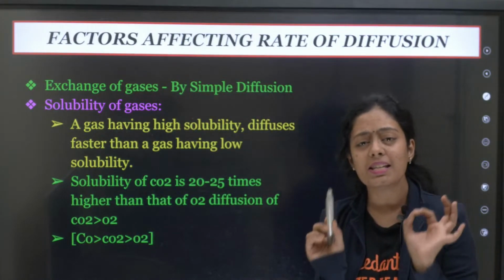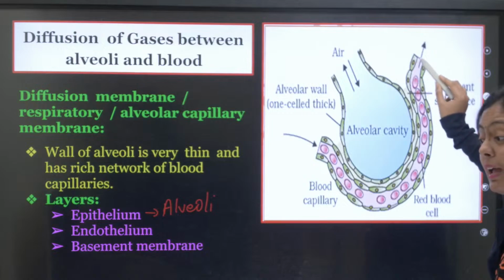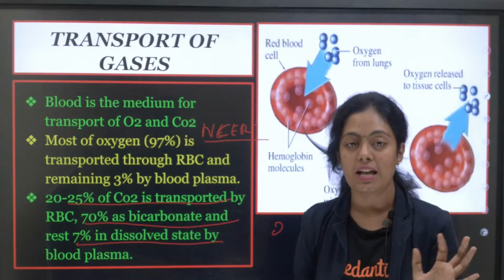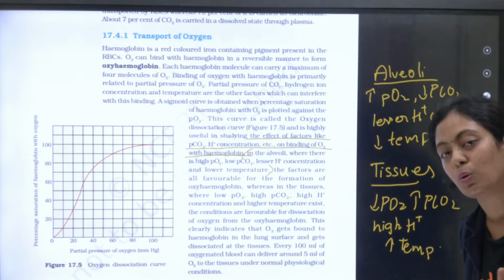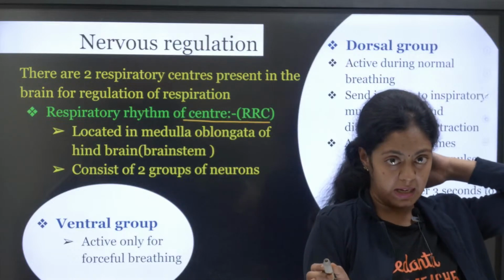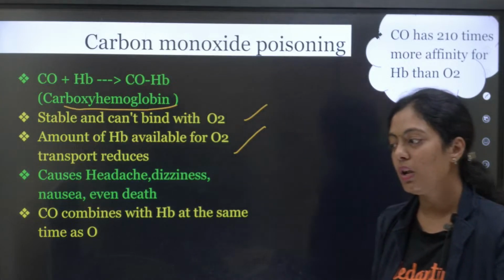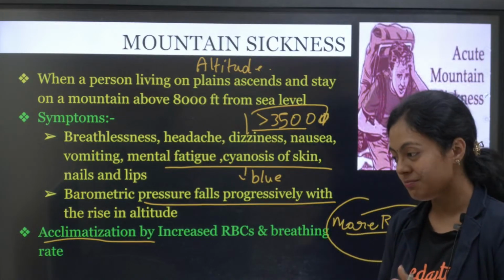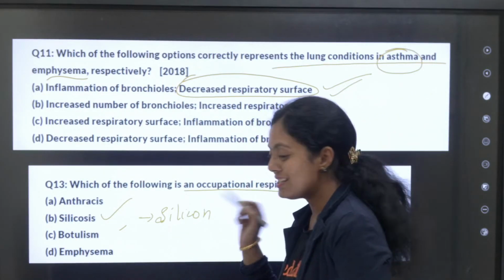Human Physiology | Breathing and Exchange of Gases with PYQs - Part 2 | Class 11 Biology | NEET 2024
In this live, we dive deep into the fascinating world of Human Physiology, specifically focusing on Previous Year Questions (PYQs) that will help you master the topic. Whether you are a Class 11 student looking to strengthen your fundamental knowledge or a NEET 2024 aspirant aiming for a high score, this video is perfect for you! In the first part of this series, Nivetha Ma'am discusses key concepts related to Human Physiology, highlighting important PYQs along the way.

Start your learning journey with Vedantu NEET Tamil today, and let's achieve academic excellence together! 🌟